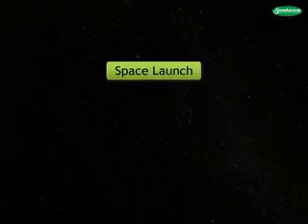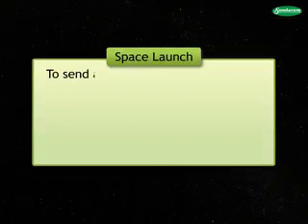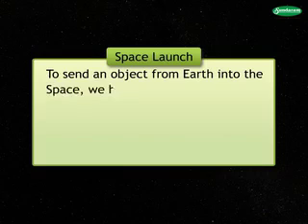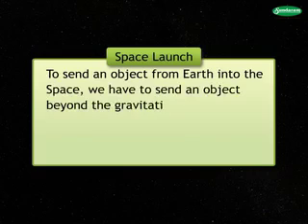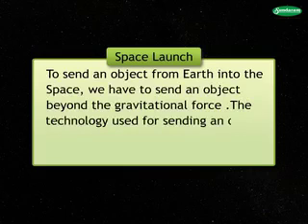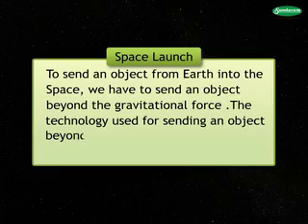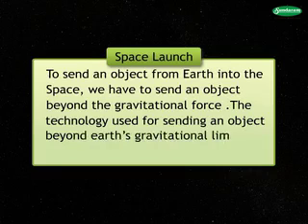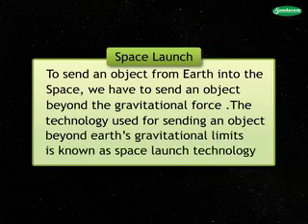e-class | 8th Standard | Geography | Chap#1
e-class
Standard: 8th
Subject: Geogpraphy
Chapter: 1
Medium: English
smartclass by Sundaram Multi Pap Ltd